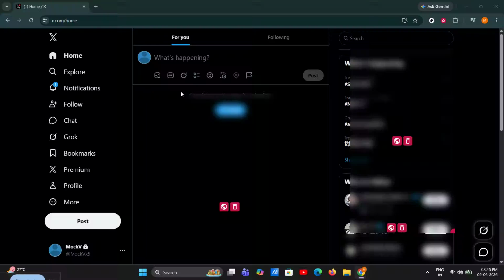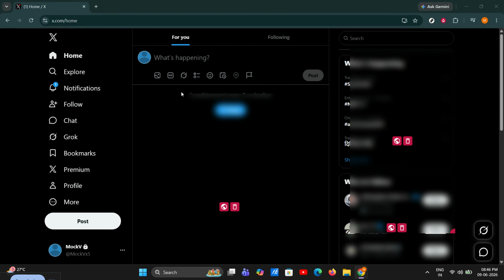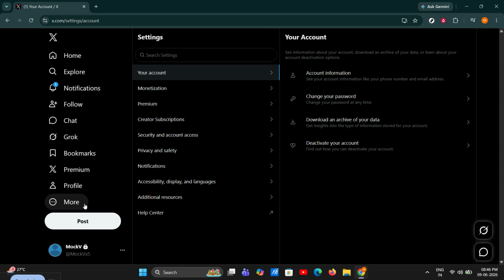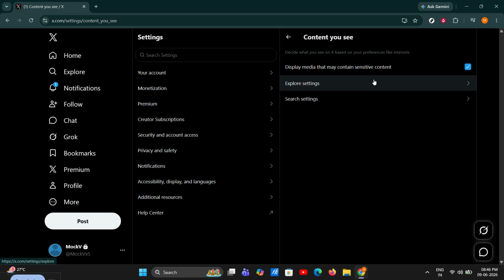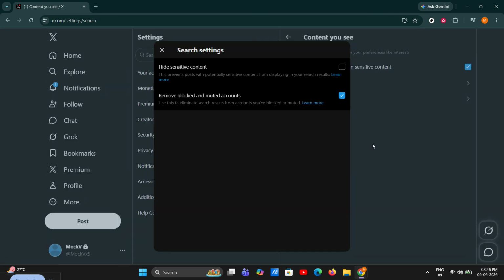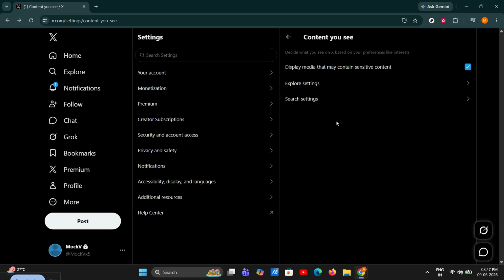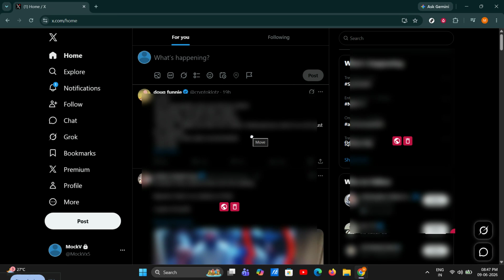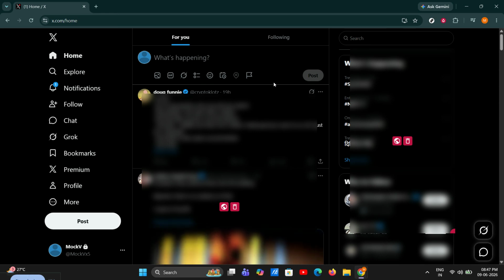How To Remove Safe Search On X.Com/Twitter (Easy Step-By-Step Guide)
Learn how to remove Safe Search on X.com/Twitter by changing your privacy, safety, and search settings. Follow this simple step-by-step tutorial to show sensitive content and update your content preferences.

🕚Timestamps:
0:00 Intro
0:16 Open X And Go To More
0:31 Open Settings And Privacy
0:43 Go To Privacy And Safety
0:54 Select Content You See
1:07 Enable Sensitive Media
1:19 Open Search Settings
1:31 Turn Off Hide Sensitive Content

✍️What You'll Learn In This Video:
• How To Remove Safe Search On X.Com/Twitter
• How To Enable Sensitive Content On X
• How To Change X Privacy And Safety Settings
• How To Turn Off Hide Sensitive Content
• How To Access X Search Settings
• How To View Restricted Media On X
• How To Adjust Content You See Preferences

💡Pro Tips:
• If the option does not appear, try using X on desktop instead of mobile.
• Sign out and back in if the settings do not update immediately.
• Double-check that you are editing the correct X account.
• Some settings may vary slightly by region or account type.

x, twitter, x twitter, remove safe search, safe search off, hide sensitive content, x settings, twitter settings, x tutorial, twitter tutorial, sensitive content, content you see, search settings, privacy and safety, social media tips, how to